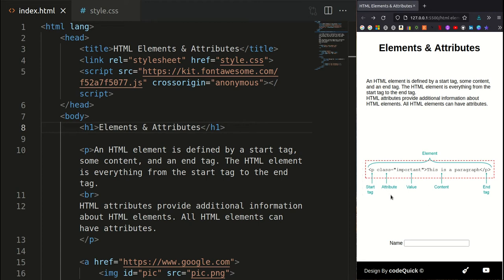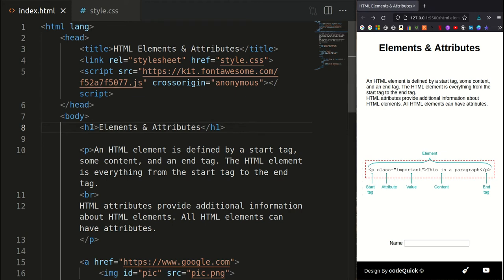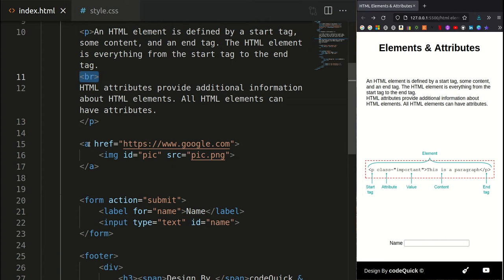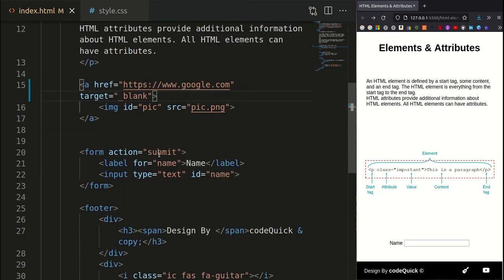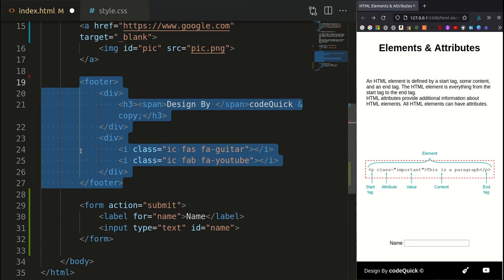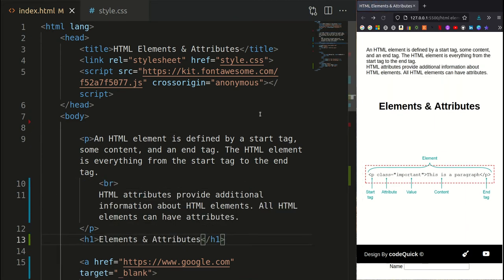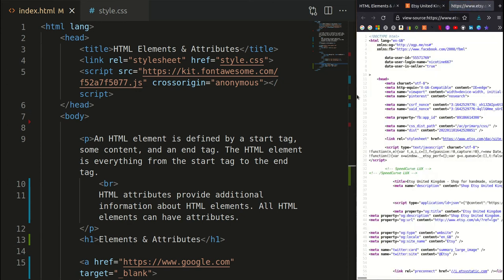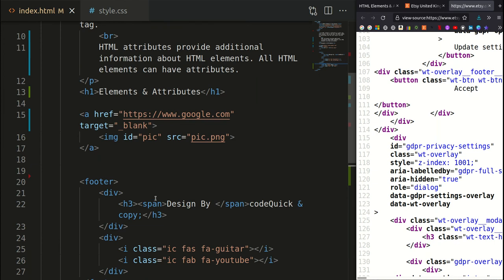HTML Elements & Attributes Explained with Real Examples in under 4 MINUTES!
We take a look at HTML elements and attributes within today's video. Learn what they are and how they work. HTML tags, attributes and elements all work together and form the basis of the HTML file. Don't overthink these concepts, once you start writing HTML yourself you will be writing HTML tags, attributes and elements without thinking about it!

Go to my GitHub to access to source code from this lesson